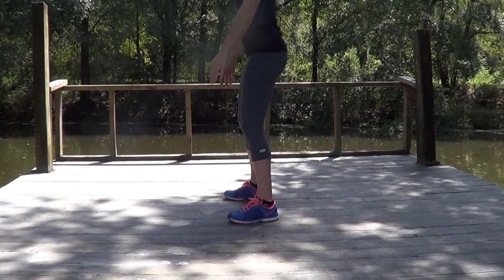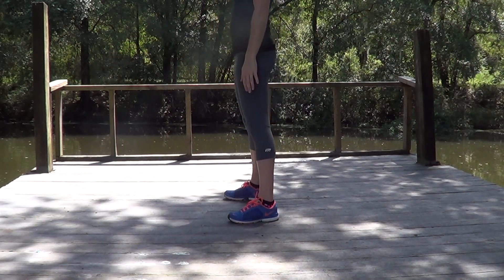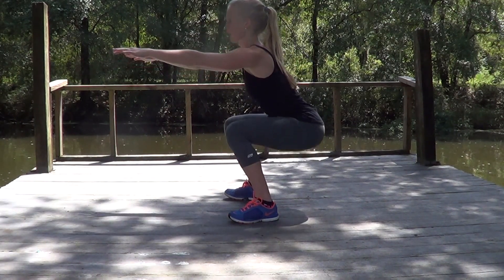How to Counterbalance Squat - SBI Training